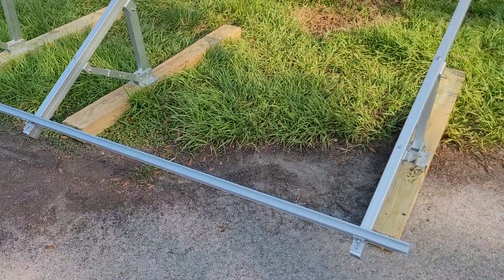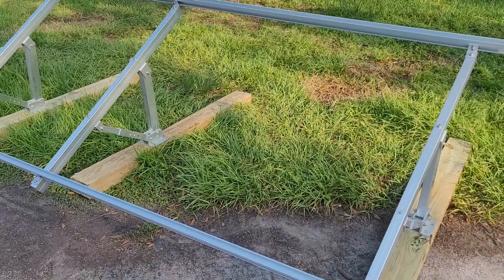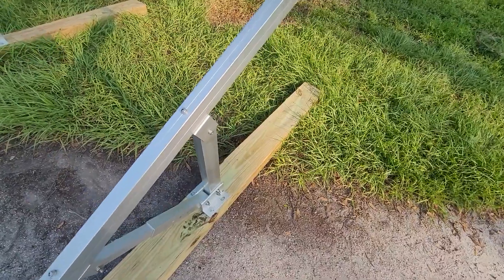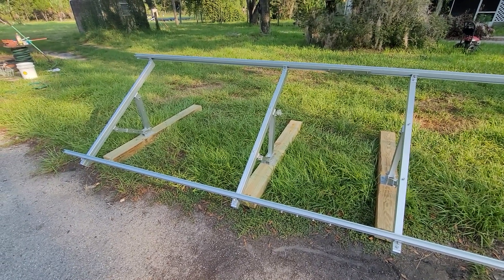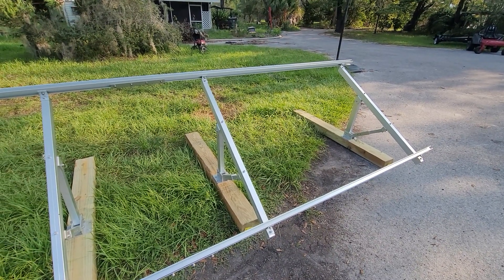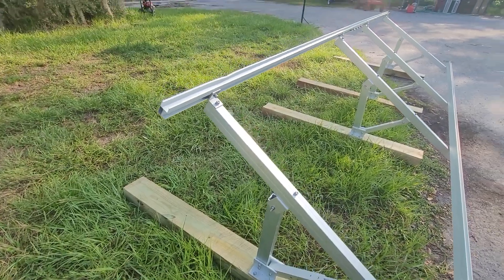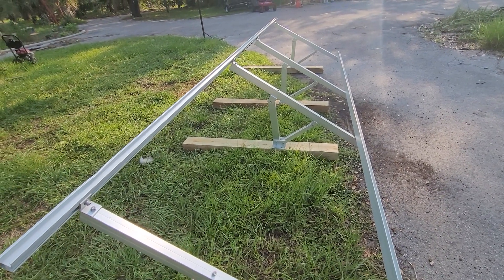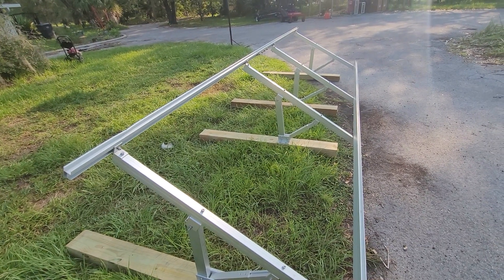4 Panel Solar Racks from EG4!!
These racks are pretty awesome.  You can knock them together in an hour or so and place them virtually anywhere.  If you use 500w panels, you can put 2000w of generation anywhere you like.  If you need 10,000w, buy 5 of the racks.  Just that simple.  All is included except how you choose to mount to the ground.   I went with 4x6 posts 10" cut in half.  That will give you a requirement of 2 posts per rack as each post cut in half results in four 5' sections that will serve as feet (skids).